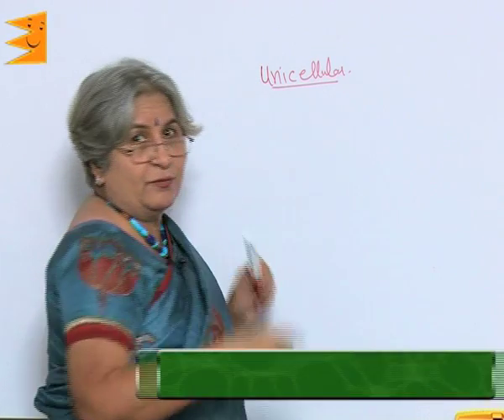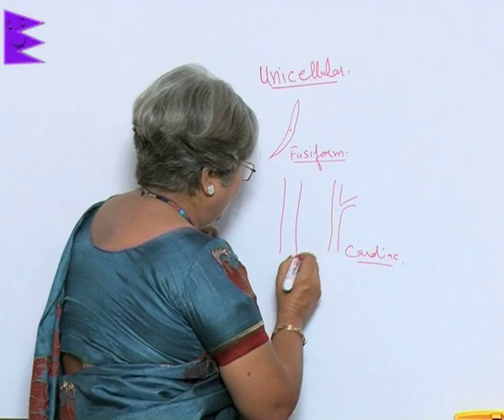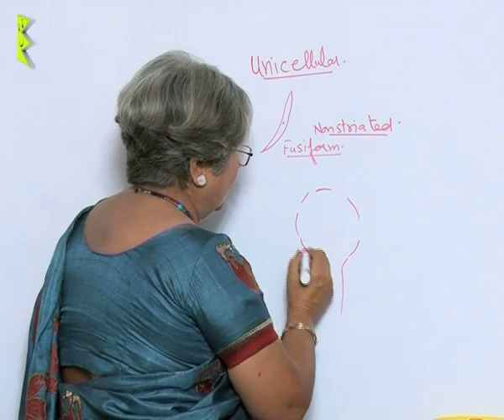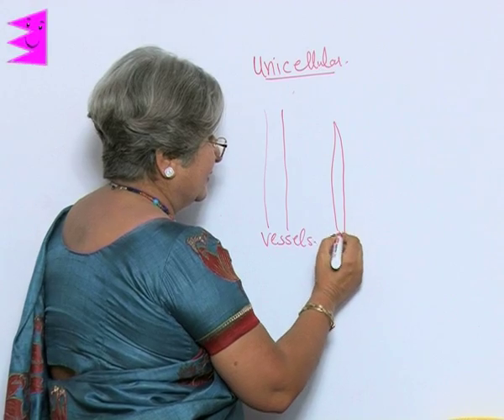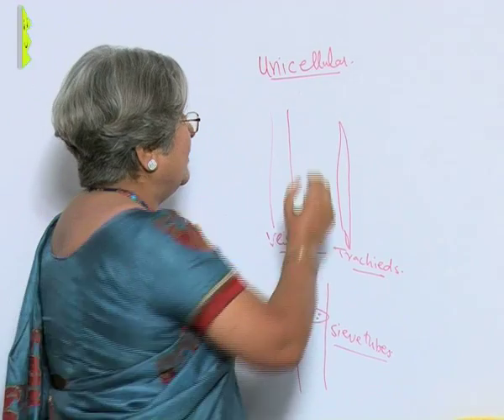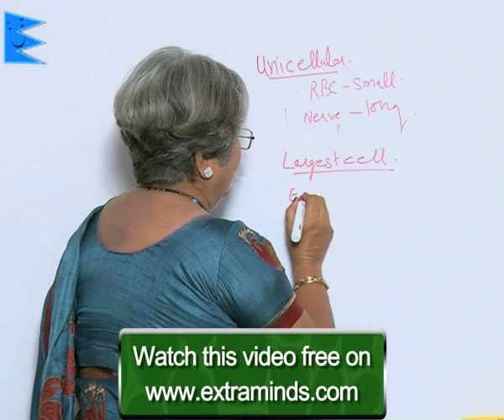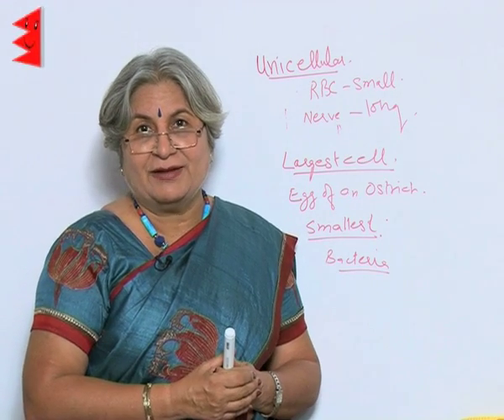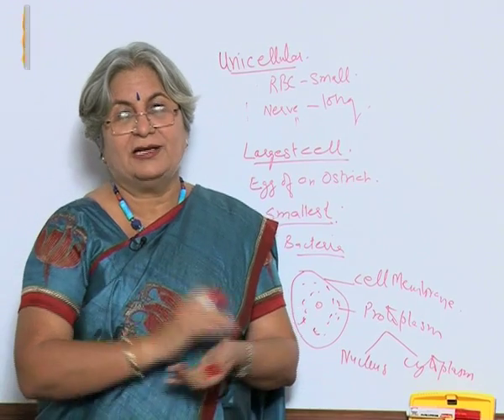CBSE Class 9 Biology The Fundamental Unit of Life Various Shapes of Cell |Extraminds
Topic: Various Shapes of Cell
Extraminds